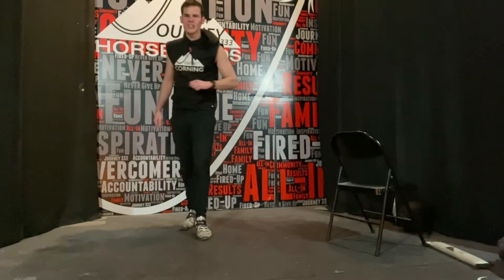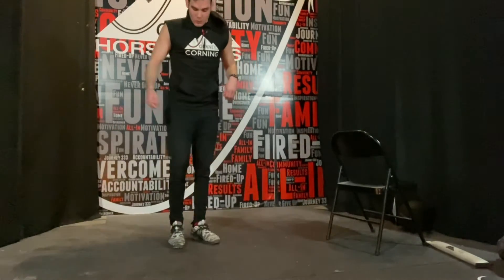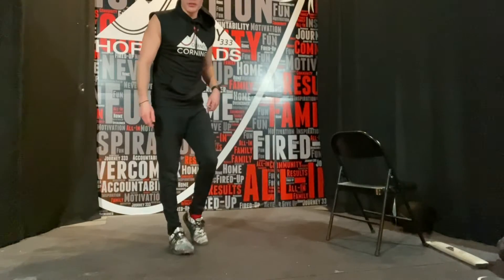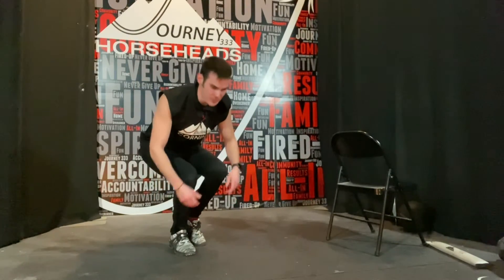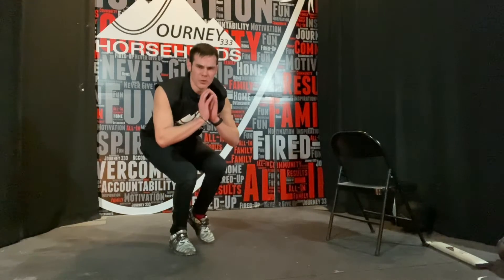Single Leg Iso Squat